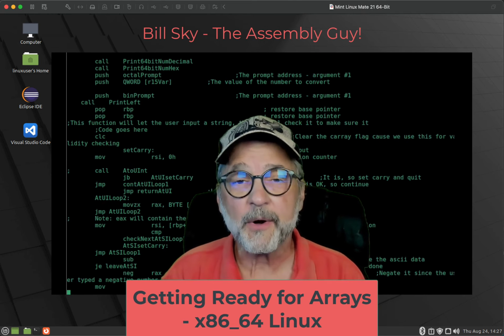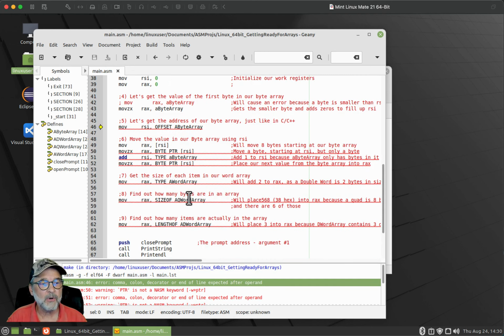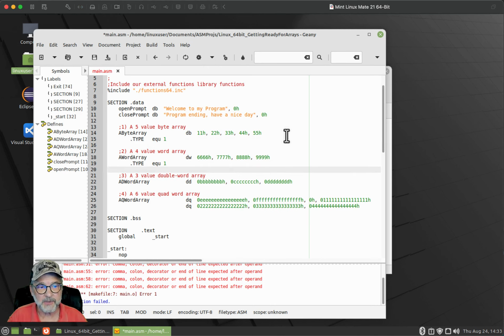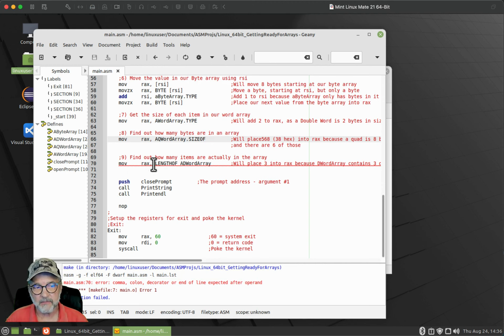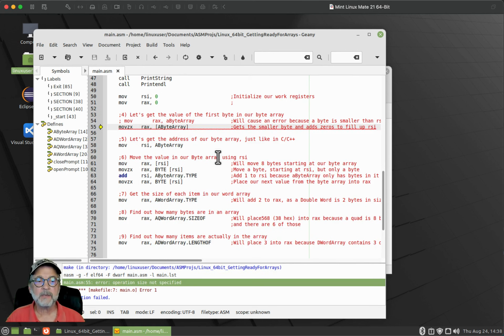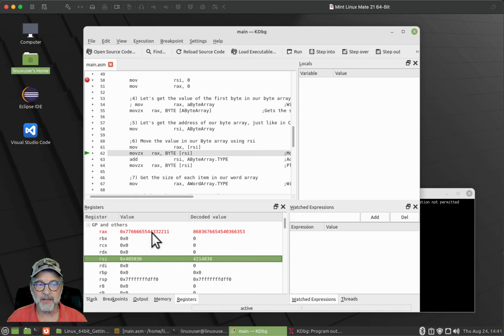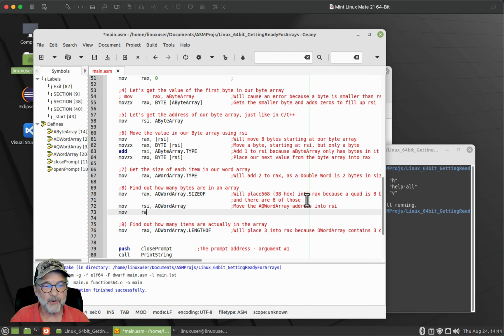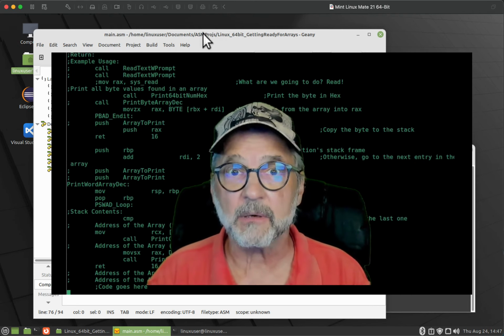Assembly 22b: Getting Ready For Processing arrays in x86_64 Linux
We're starting to get advanced in this course, and this is our first step in learning how to process the contents of arrays.

In Linux, you will learn how to implement the useful keywords found in Window's MASM to begin processing arrays, accessing the address of an array, and how to begin to iterate through that array